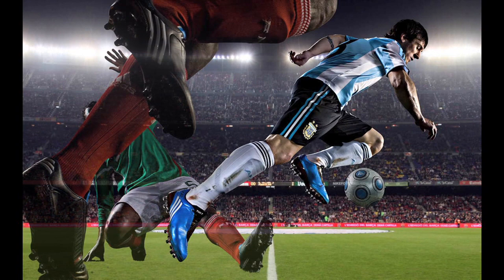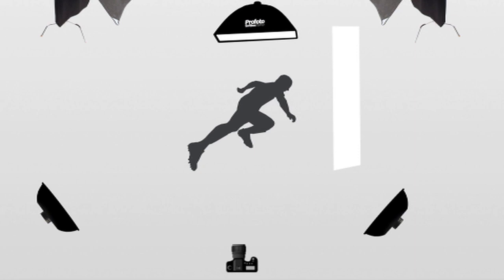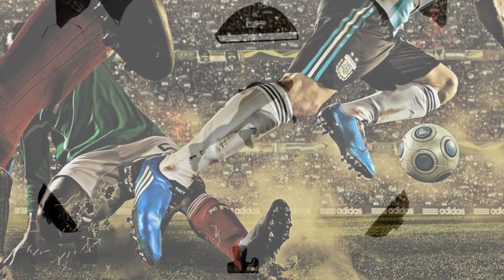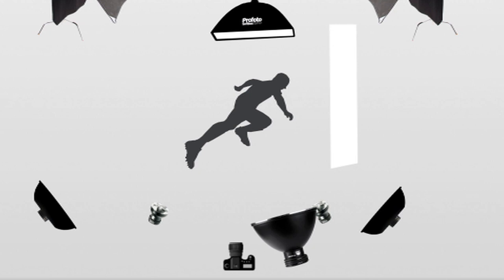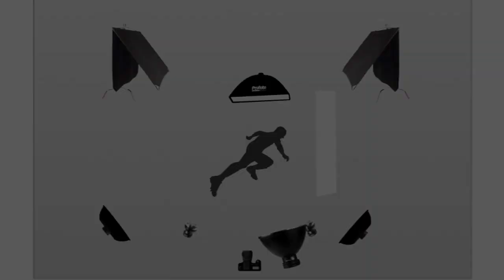MASTER SERIES: Gary Land Diagrams Lighting for Adidas and Lionel Messi Campaign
The Adidas F50 campaign, featuring soccer superstar Lionel Messi, was no doubt exciting yet proved to be a bit of a challenge to shoot as Gary had to recreate a stadium within a studio.

Watch the video to find out how he got the job done. Hint: it includes a body double, a trip to Marseille and a very unique lighting situation.